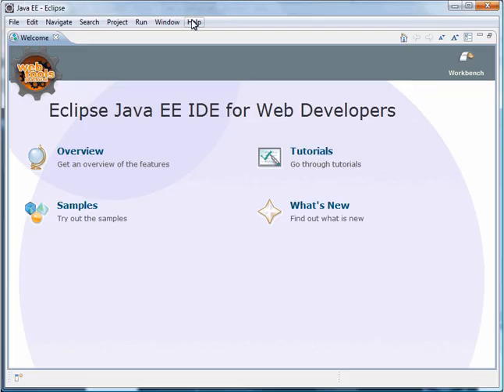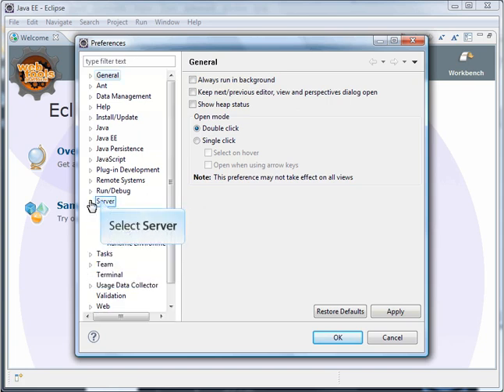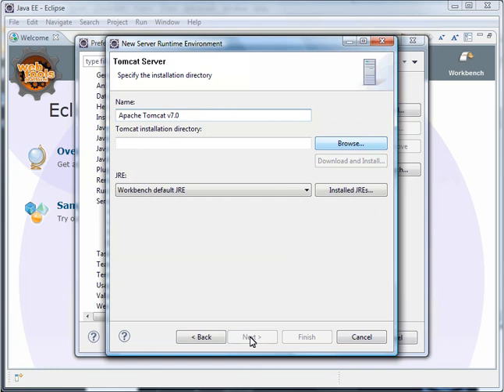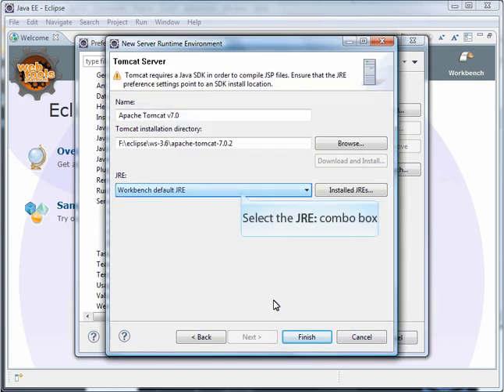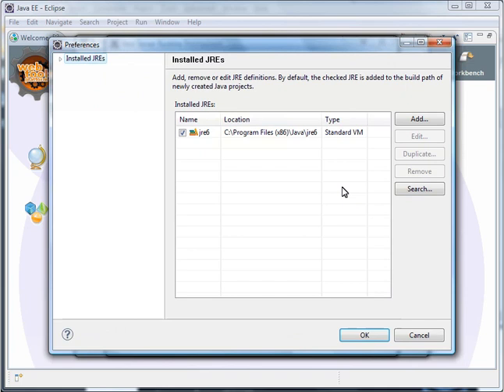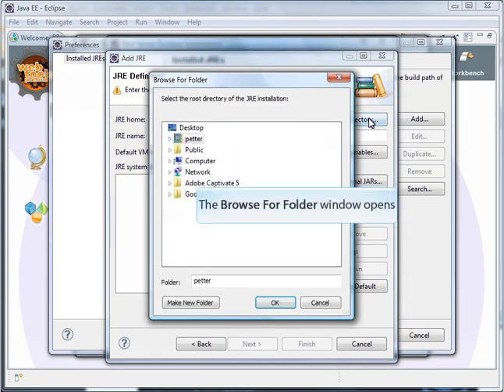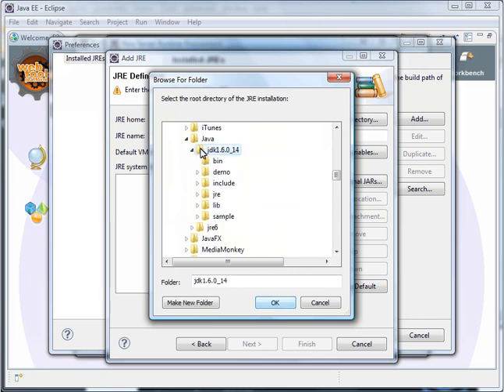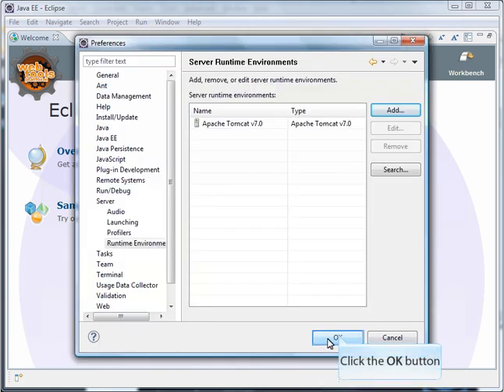Part 2: How to configure Tomcat in Eclipse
This video is part of a larger web services tutorial on my blog. To get the context for this video, please go
I appologize for the poor quality that seems to be related to the method in which Adobe Captivate publishes video (they don't support HD video).
If you can't read it, there is a link to a high quality presentation from my blog.